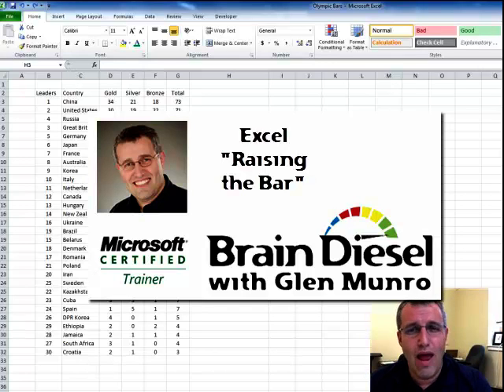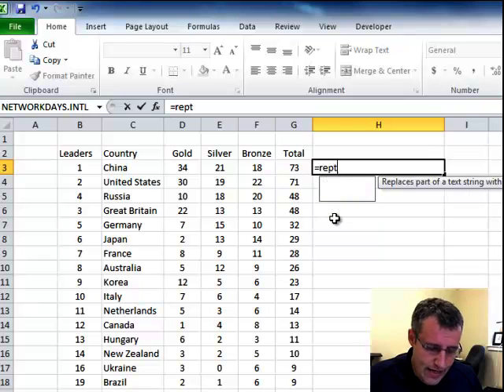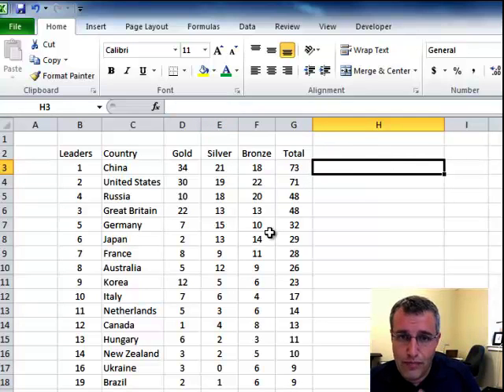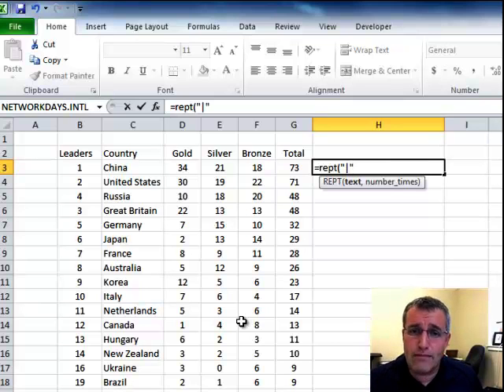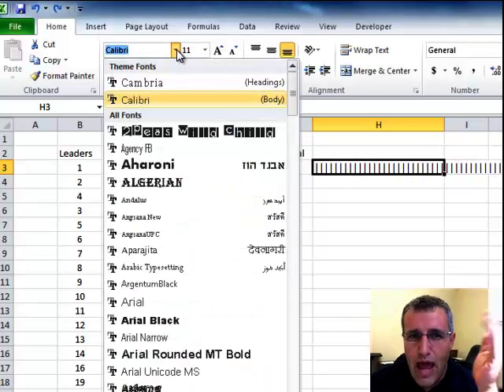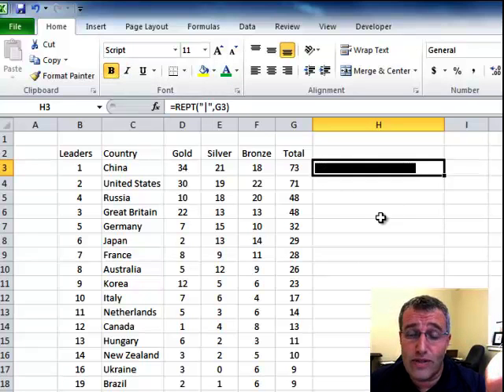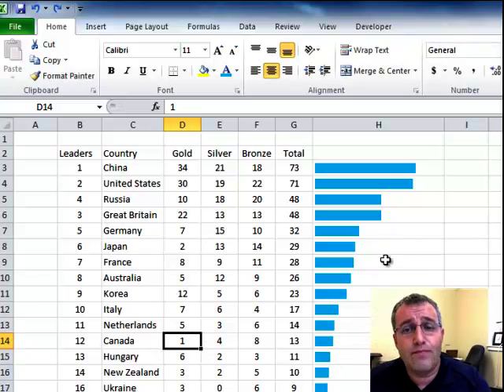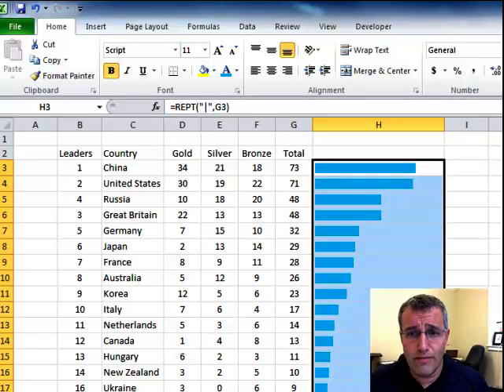How to create a bar chart... without a bar chart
How to create a bar chart using the REPT function in Excel.  It's really easy